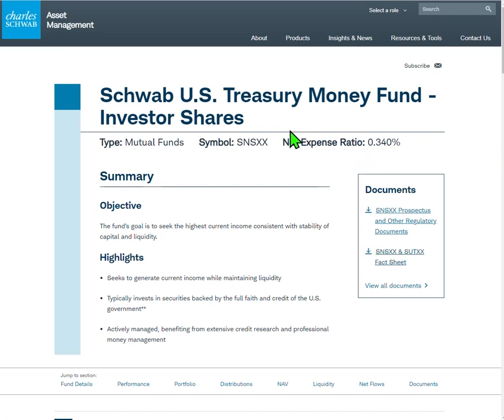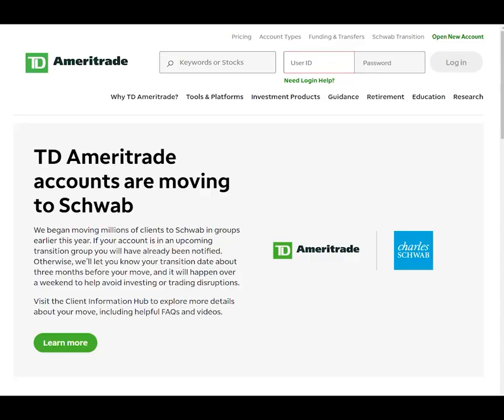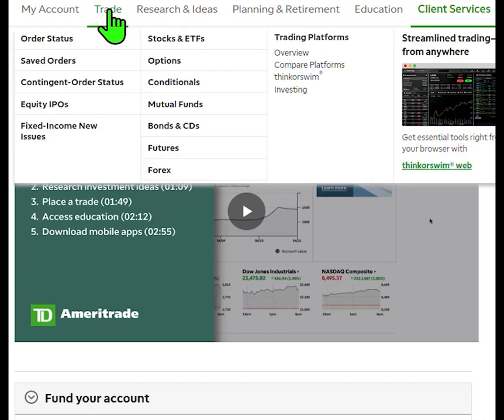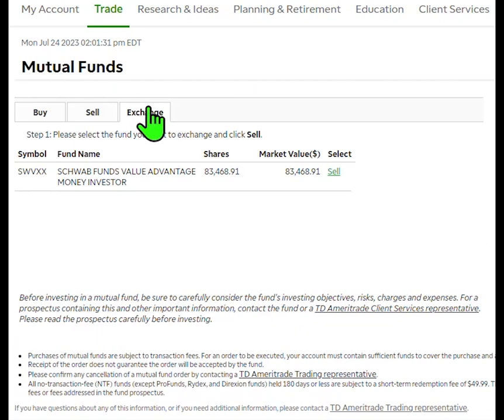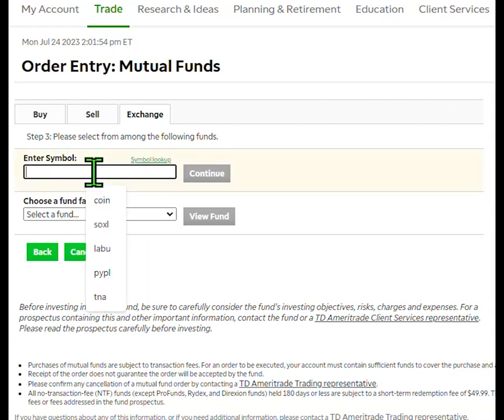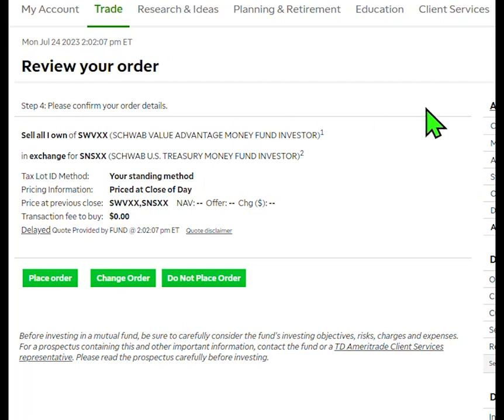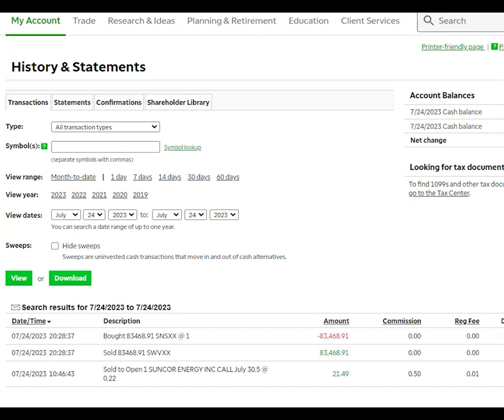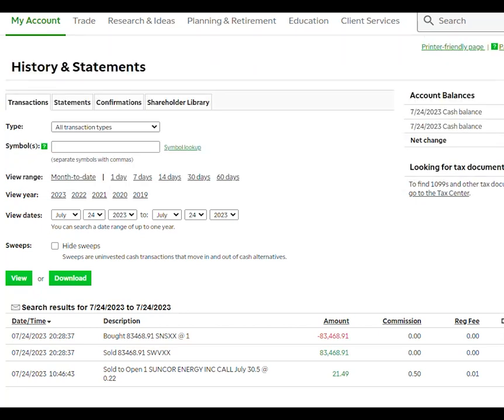How to Exchange Mutual Funds SWVXX for SNSXX at TD Ameritrade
In this video I describe step by step how to exchange Charles Schwab Money Market Mutual fund SWVXX for SNSXX

Links to both funds.